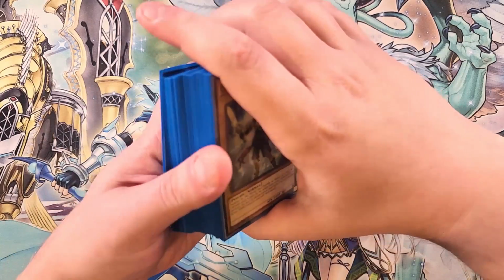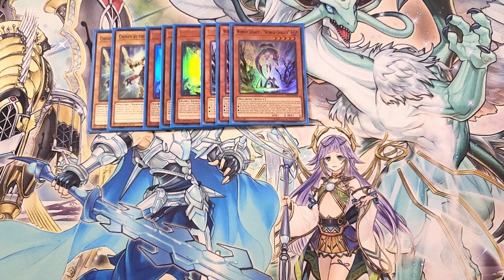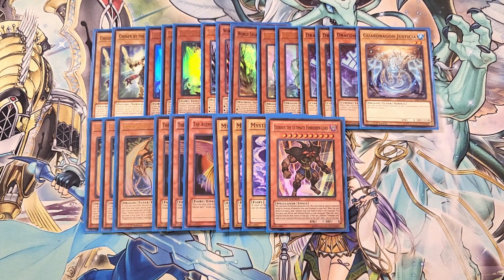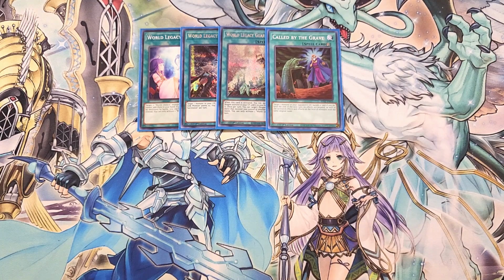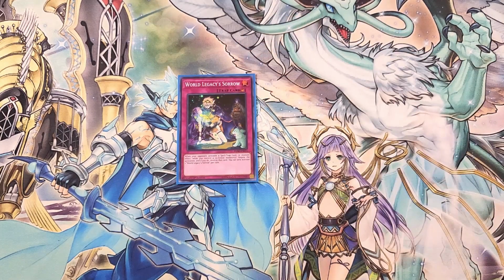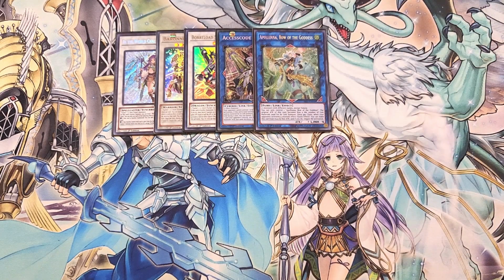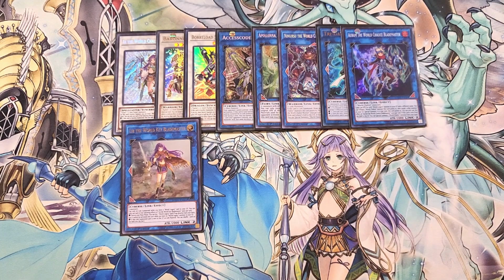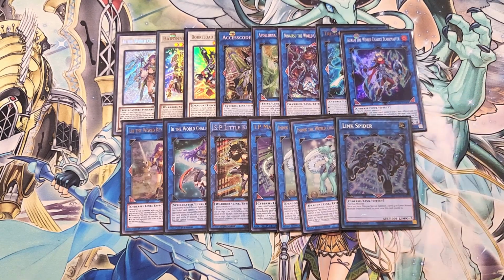WORLD CHALICE DECK PROFILE (FEBRUARY 2024) YUGIOH!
PATRONS:
TIER: DARK ARMED ANNIHIATION DRAGONS!
Izzy
Terverion

Braxton Triumvirate
Gloomba
Meli The Honeybee
Zak Cowell

HaloDevmil
Tyler Mantooth

Awalt
Elliott Readings
Jin Manning